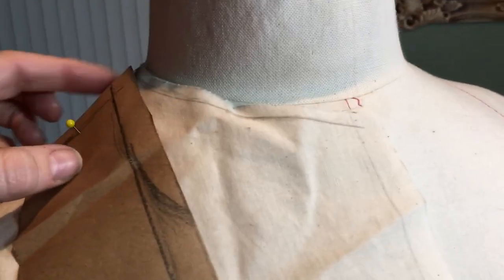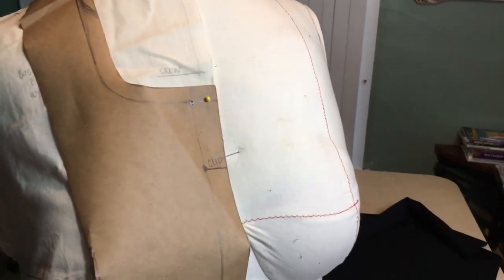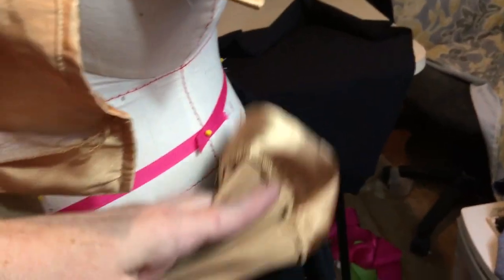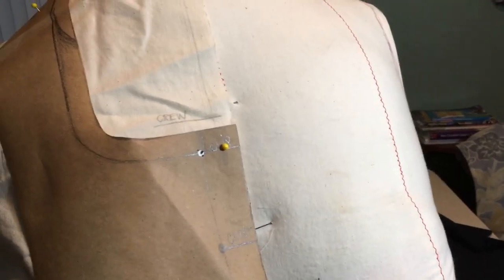Dirndl Update 🤷‍♀️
Well...I ran into a bit of a roadblock and am having to regroup on the skirt. The thing I thought was going to be the least of my worries. Such is life!   We march on and but the past behind us. 😁